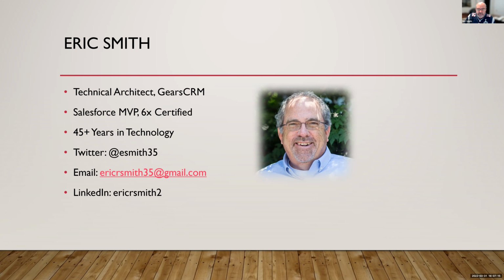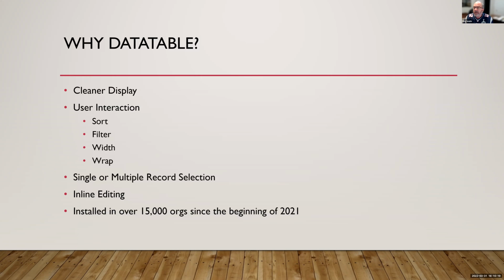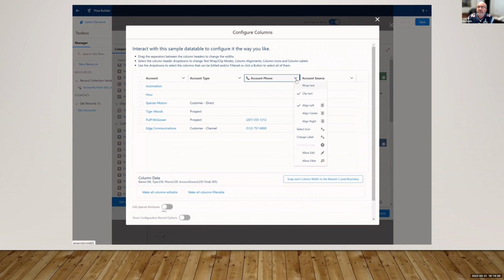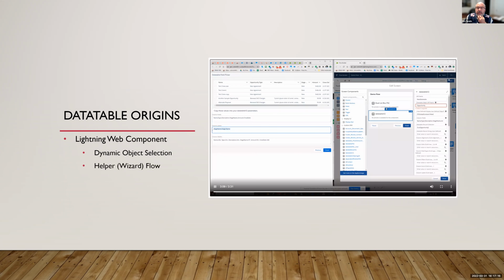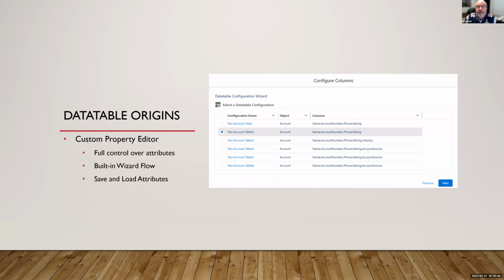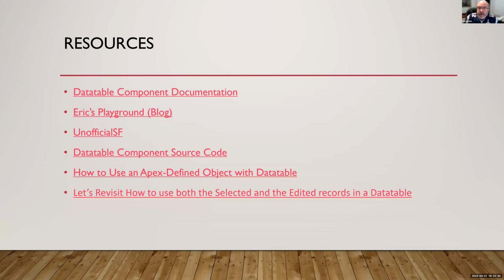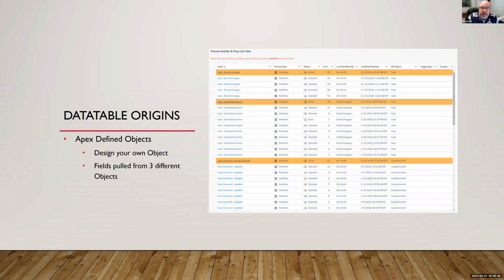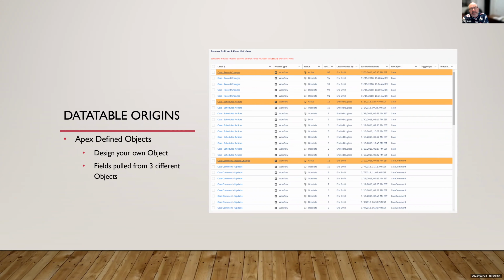March 31st, 2022 - Datatable Flow Screen Component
Monthly event from the Salesforce Developer Group, Tampa, United States. This episode is all about the Datatable Flow Screen Component.